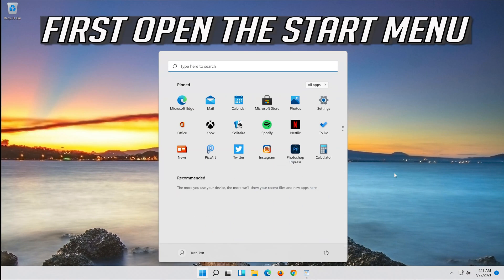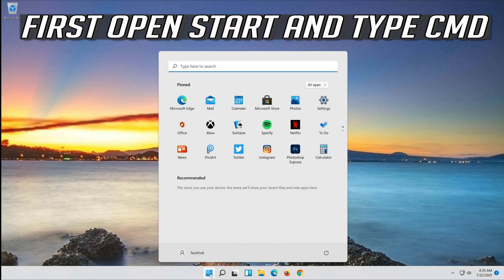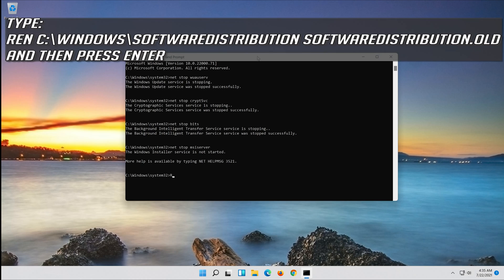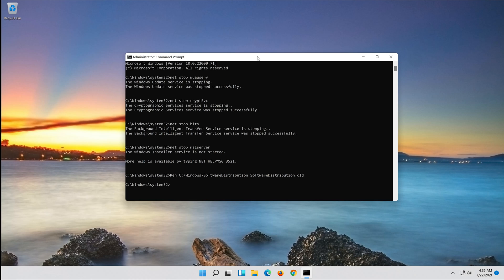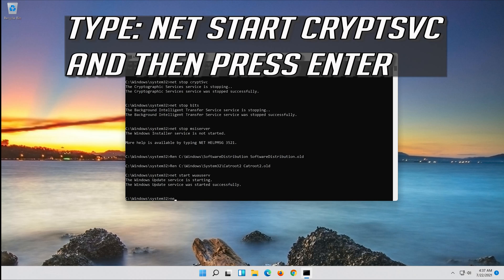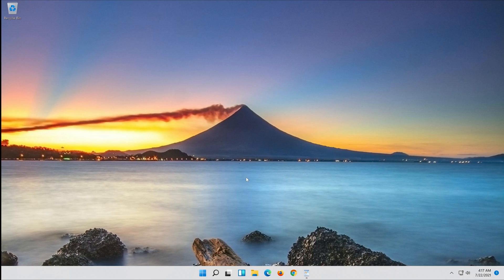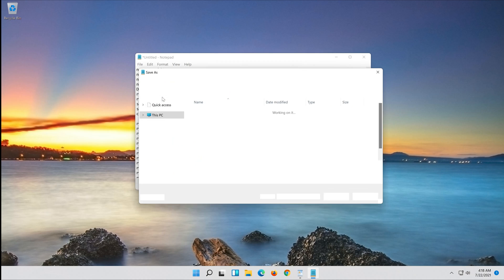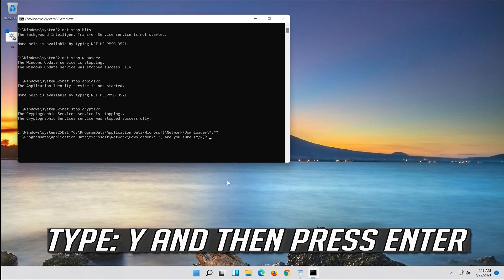How to Fix Windows Update Error 0x800703ee in Windows 11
I'm this tutorial you will learn how to fix Windows 11 update error 0x800703ee.  if you get Windows installation error 0x800703ee while trying to install windows 11 then this tutorial will help you resolve this issue